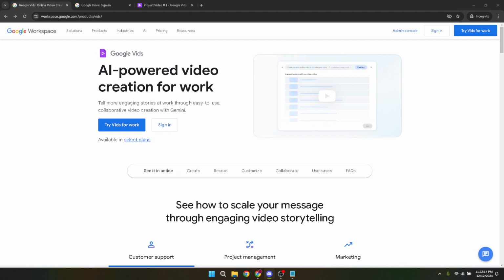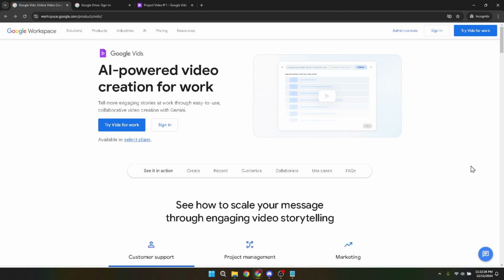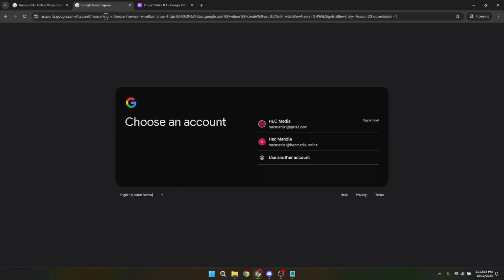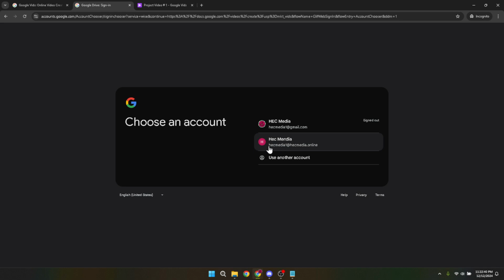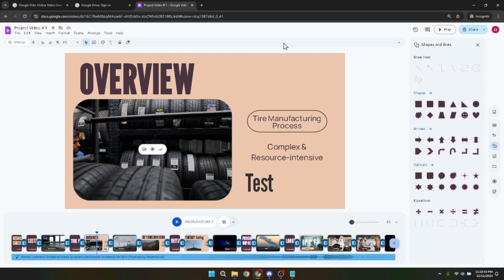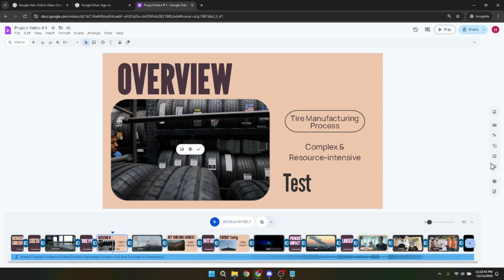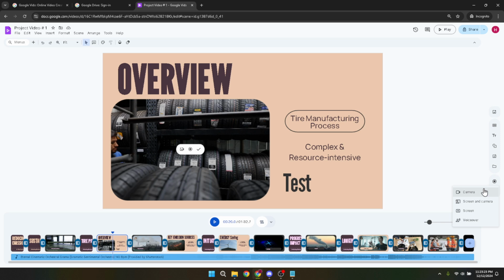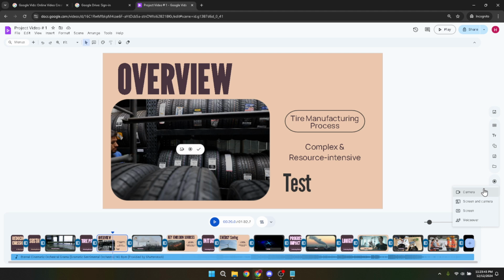How to Add Recording in Google Vids (Full 2024 Guide)